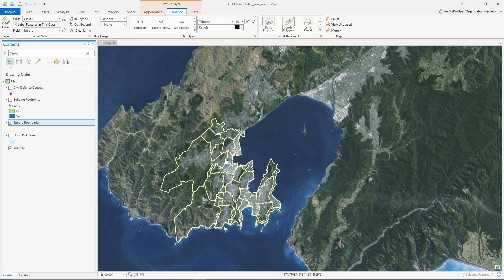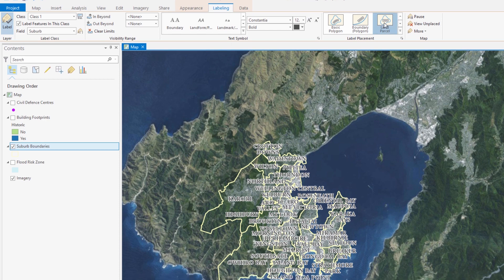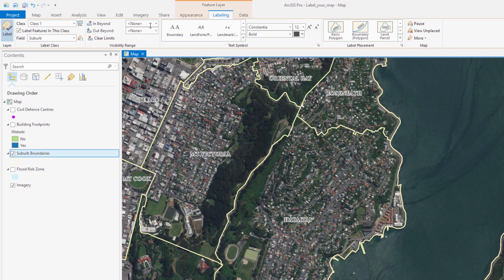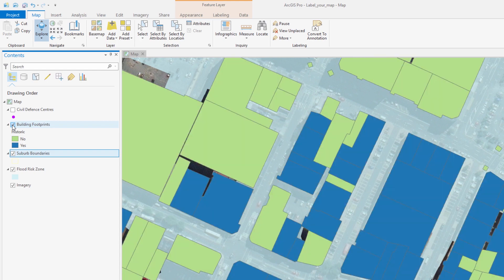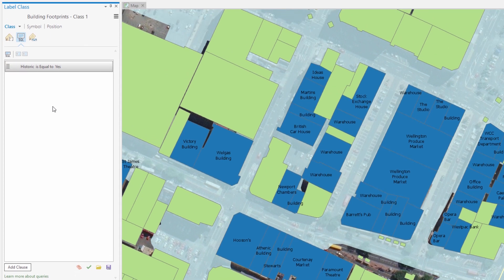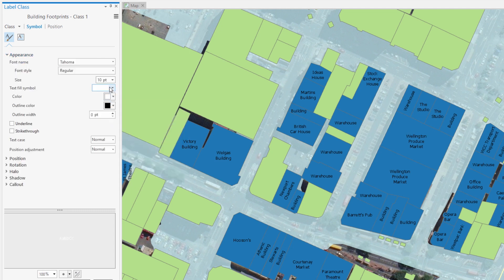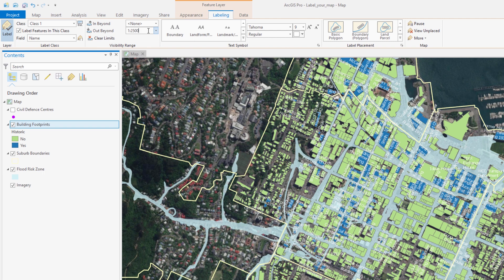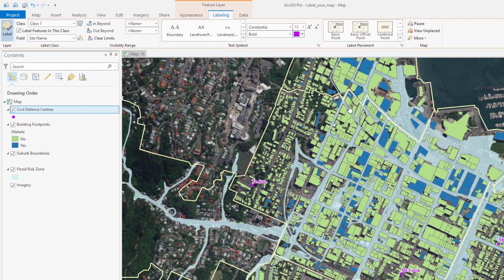Label Your Map in ArcGIS Pro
ArcGIS Pro provides you with the tools to display and customize the appearance of labels on your map. By adding labels to your map and adjusting their placement, you can distinguish features on your map with a visual hierarchy and direct attention to the purpose of your project.